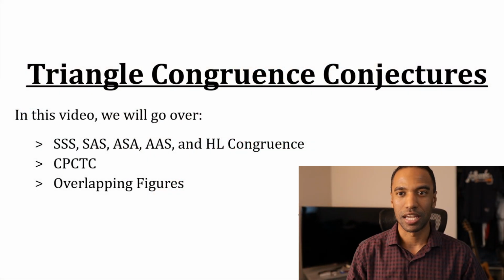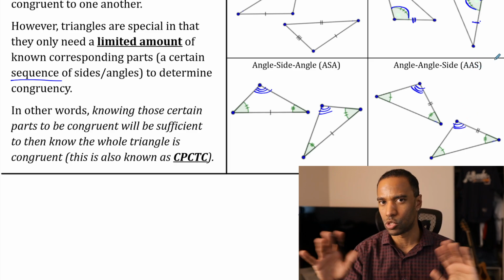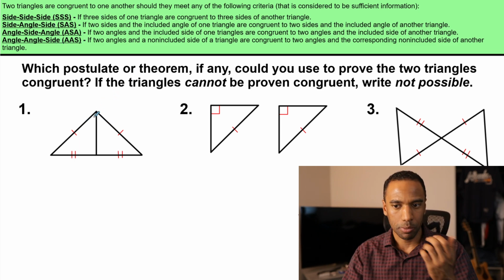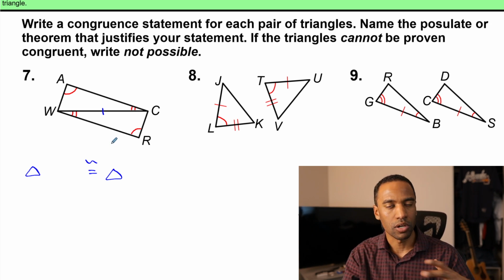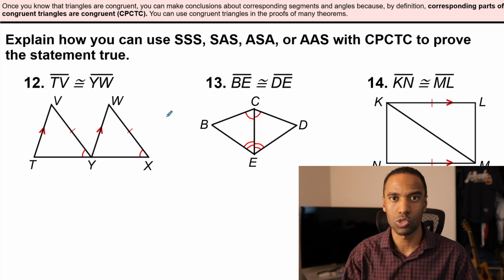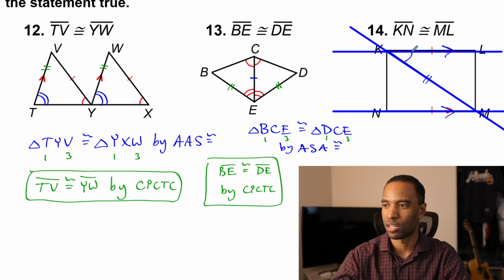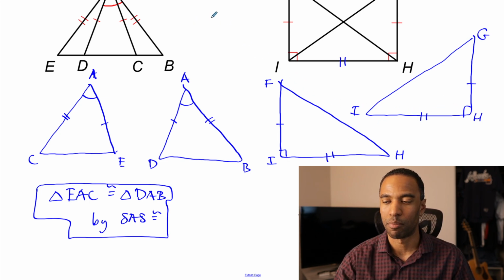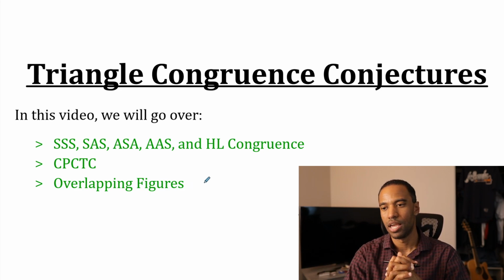Triangle Congruence Conjectures